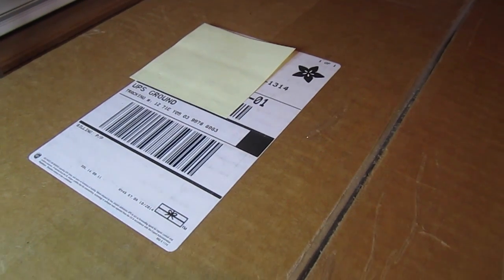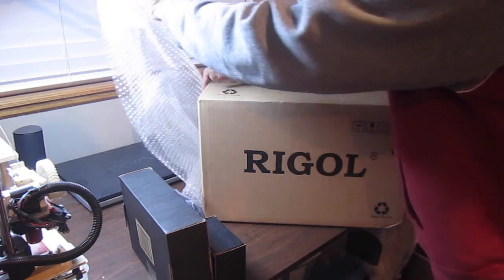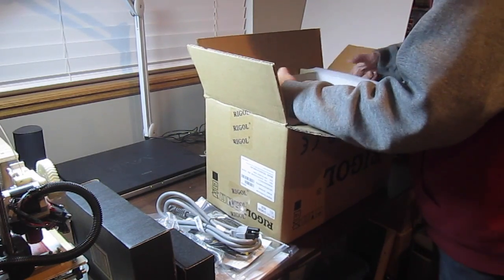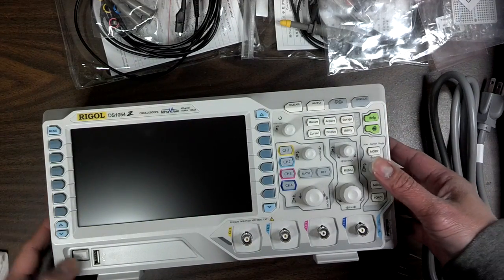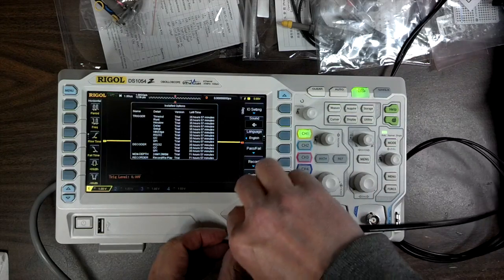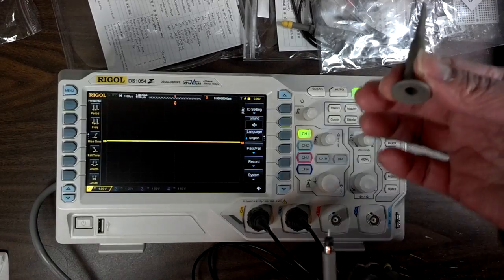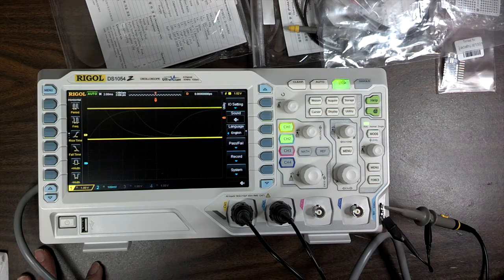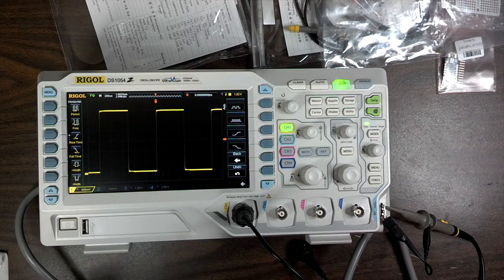DS1054Z Oscilloscope Unboxing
My first oscilloscope! a RIGOL DS1054Z from AdaFruit.com